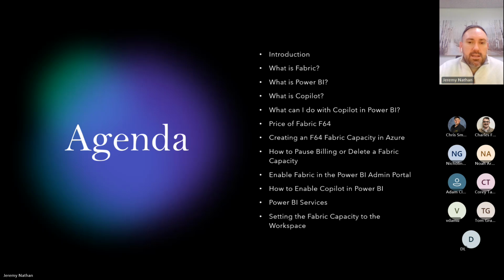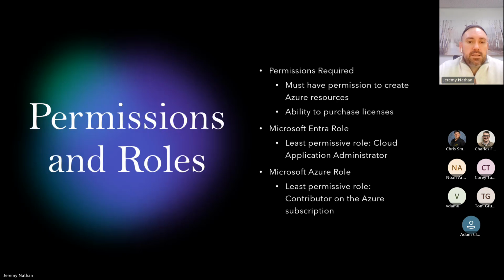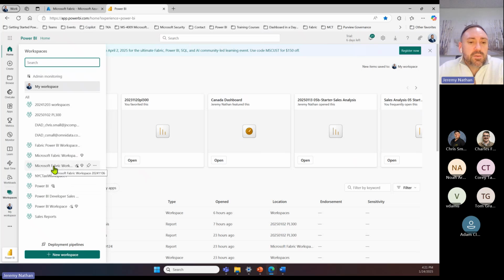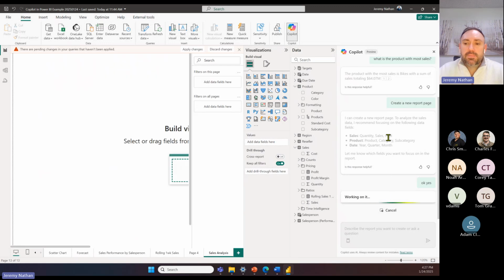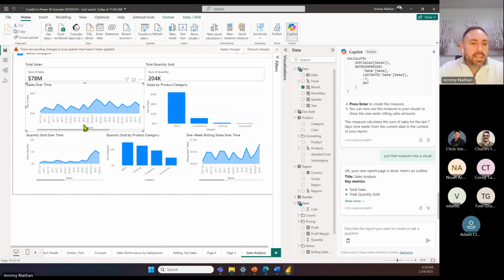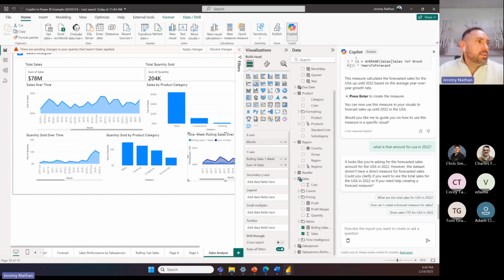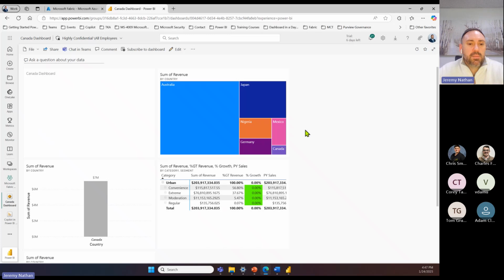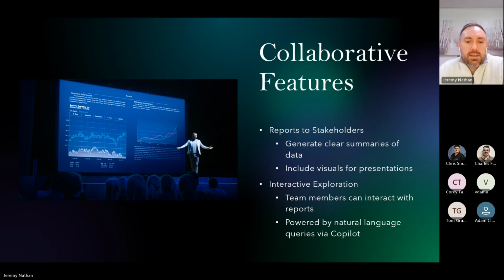Navigating Turbulent Data with Microsoft Copilot Your Ticket to using Fabric and Power BI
Who says you need to be in the air to have a co-pilot? Join us from the comfort of your seat for a transformative session on using Microsoft Copilot in Fabric and Power BI. This tutorial will guide you through the steps of acquiring a Fabric license, mastering prompt creation, and utilizing Copilot to design visually compelling and intelligent data reports. Learn to navigate your data with the ease of flight—no takeoff required!